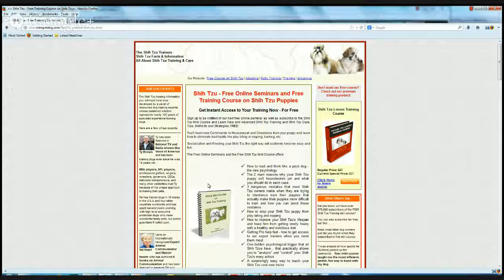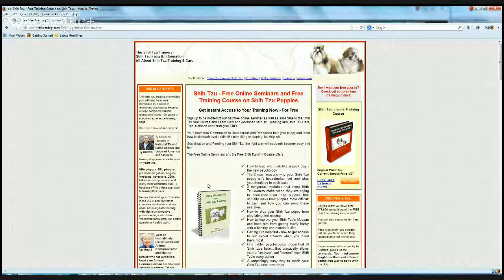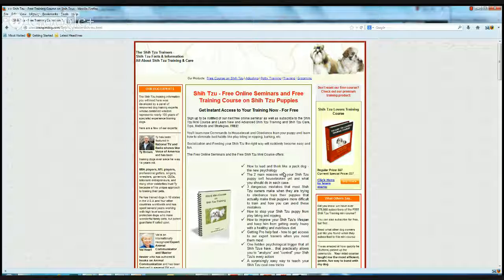Shih Tzu Temperament Problems Solved! FREE:))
Click here for your FREE course on shih tzu temperament problems and how to solve them
The  Shih  Tzu  is  one  of  the  smallest  and  older  small  breeds  of
dogs  and  is  a  mix  between  the  Tibetan  mountain  dog,  the  Lhasa
Apso  and  the  Pekingese.    It  was  named  after  the  most  beautiful
women  in  China  and  loved  by  Chinese  nobility  and  highly
regarded.    It  became  a  AKC  registered  breed  in  1969.
This  breed  is  known  for  being  hard  to  housetrain,  and
annoying  barking  habits.    These  two  issues  need
to  be  addressed  as  soon  as  you  bring  your  Shih  Tzu  puppy  to  your
home  or  apartment. The shih tzu temperament can be sometimes hard to handle.
Without  proper  potty training,  your  new  puppy  will  find  and
mark  a  spot  in  your  home  and  return  there  to  potty train.    It  is
your  job  to  figure  out  when  they  are  going  to  need  to  go  out
and  either  train  them  to  either  potty  on  a  puppy  pad  in  one
specific  spot  in  your  home,  crate train  them  or  take  them
outside.    If  you  are  gone  for  hours  at  a  time,  you  are  going  to
need  help  potty training  your  Shih  Tzu  pup.    Smaller  dog
breeds  like  your  Shih  Tzu  have  very  small  bladders  and  cannot
wait  to  go  to  potty  for  hours  like  larger  breeds. The shih tzu temperament is - not to wait!
Specific  ways  to  learn  how  to  housetrain  your  Shih  Tzu  can  be
found  in  this  Free  5  Day  Mini course and ebook  Course.    Find  out  before  your
carpets  or  floors  are ruined  or  someone  in  your  house  says
those  dreaded  words,  "I  can't  take  this  anymore,  this  dog  has  to
go."    Get started on training your Shih Tzu's bladder with this course and find it